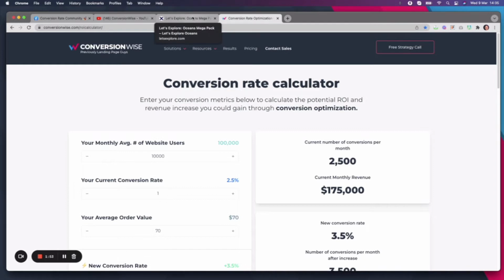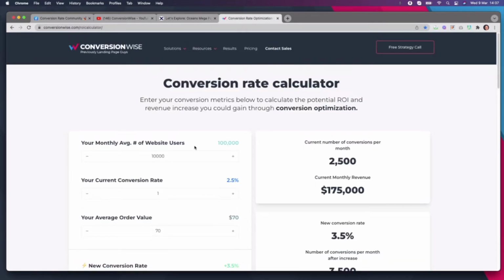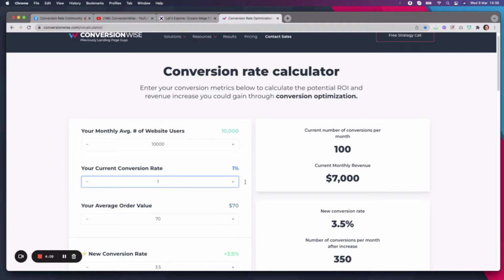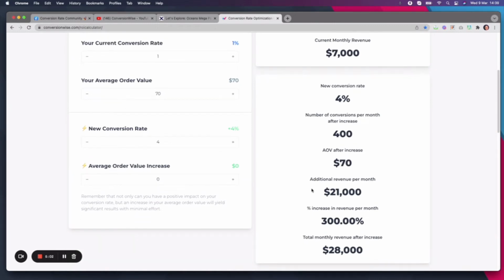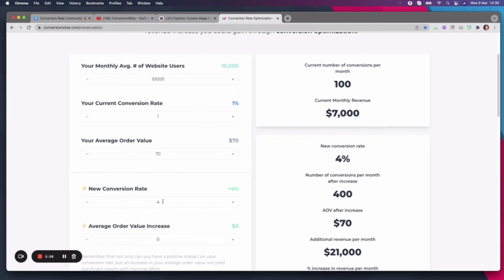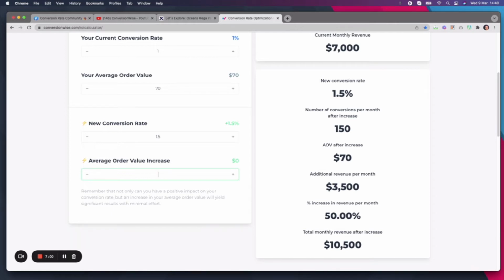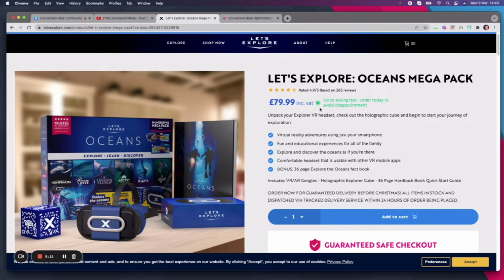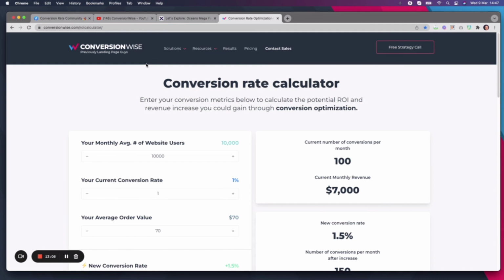Why is Conversion Rate Important?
In this video we show you why conversion rate is so important and ways to optimise your product page to make high conversions achievable!

If you'd like to discuss a project or see how we can help skyrocket your conversion rate please book

Join us inside the number one social group for Conversion Rate Optimization & Growth